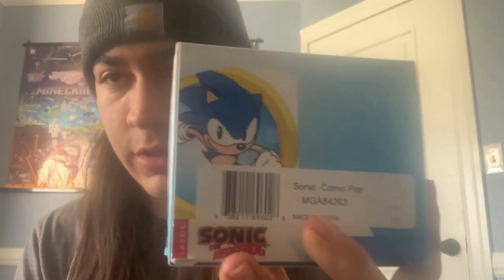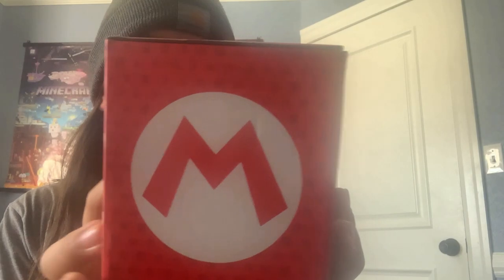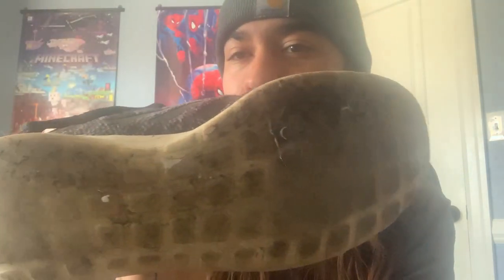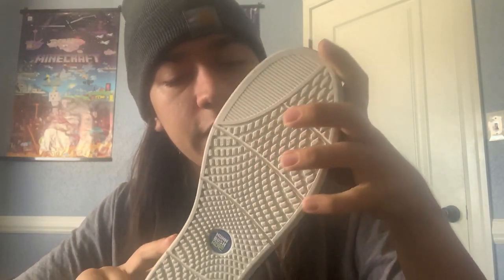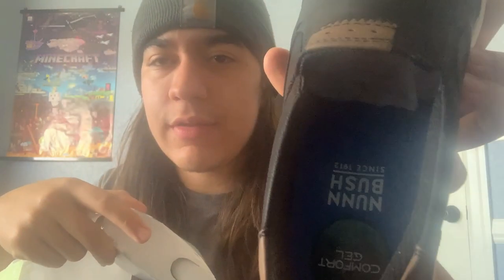things i bought from the mall lol 🥶🥶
…uh why are you reading the description

Why are you still here

Frick off

Sorry….